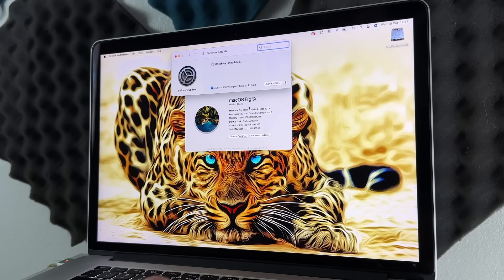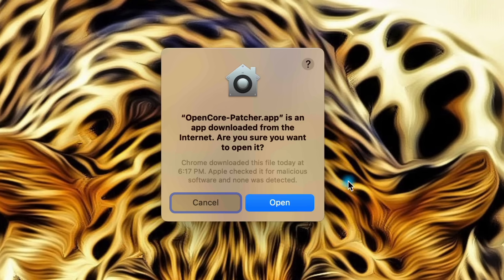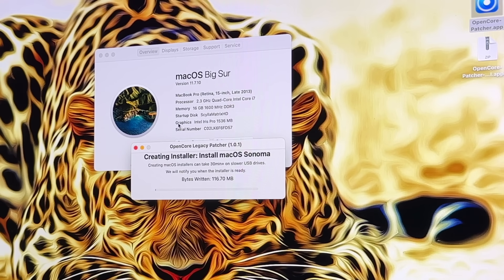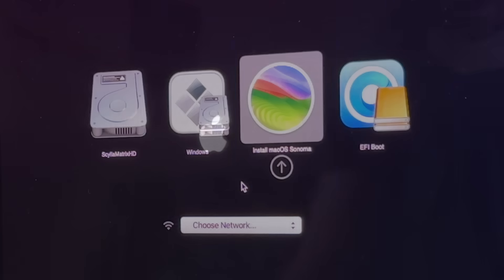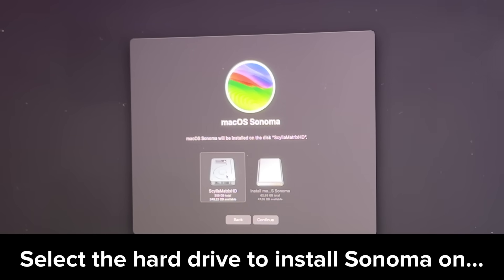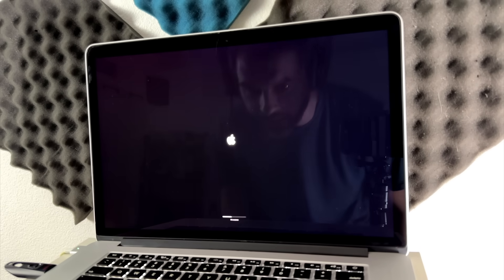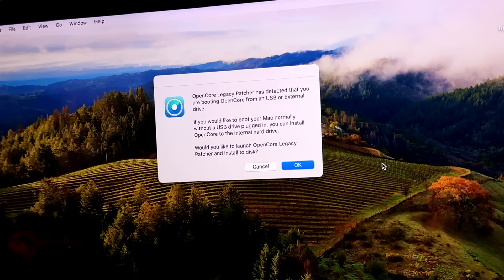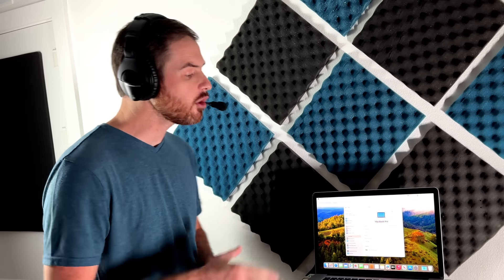How to Install macOS Sonoma on Unsupported Macs (Quick and Easy)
Learn how to install macOS Sonoma on unsupported Macs using the OpenCore Patcher.  In this video, I install Sonoma on a late 2013 MacBook Pro. The entire process barely took over an hour - including downloading and creating the Sonoma installer.  I quickly cover each step of the process so you won’t have any surprises.  Enjoy macOS Sonoma on any Mac (2008 or newer).

Intro: 0:00
Downloading OpenCore Patcher: 00:13
Creating a macOS installer: 01:46
Installing OpenCore: 03:14
Restarting to Startup Manager: 3:59
Erasing hard drive: 04:56
Installing macOS Sonoma: 05:28
Being patient with restarts: 06:12
Quick setup of new user: 07:55
Installing OpenCore to disk: 08:23
2013 MBP running Sonoma: 09:27